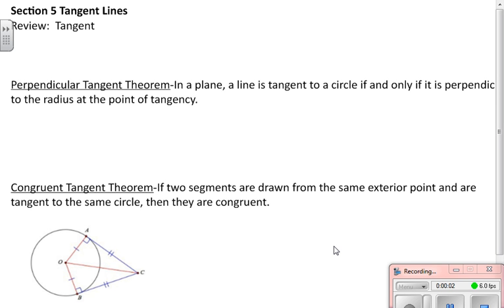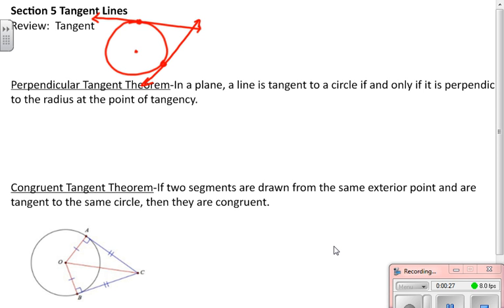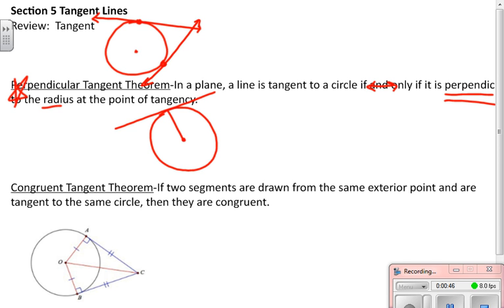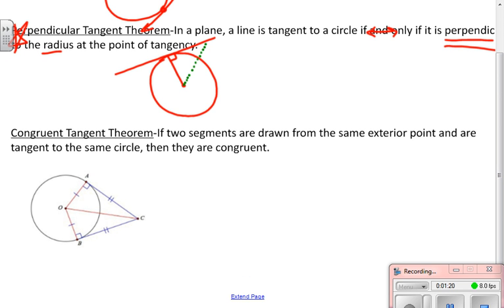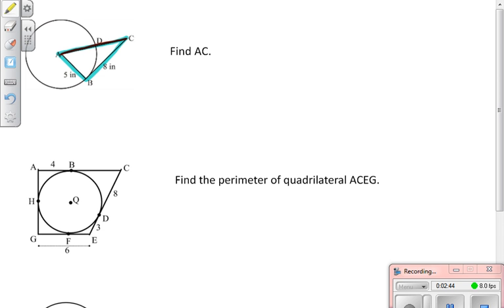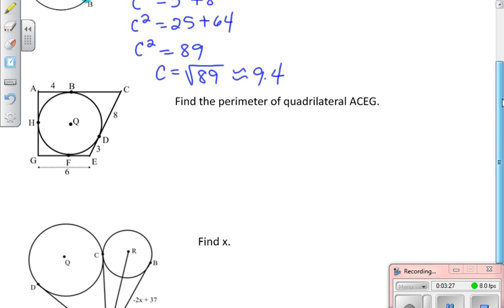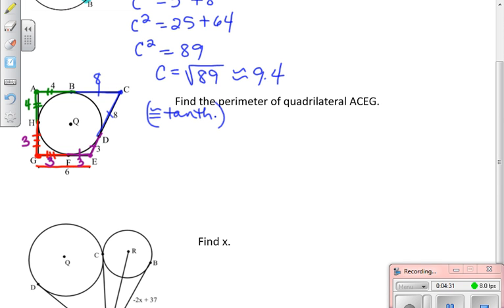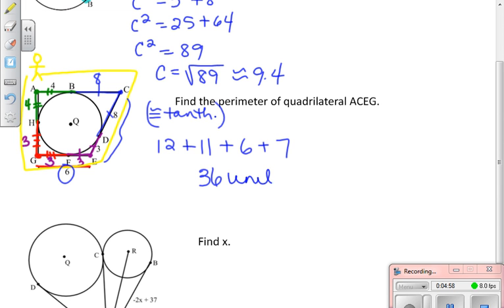Circles Sect5 part1